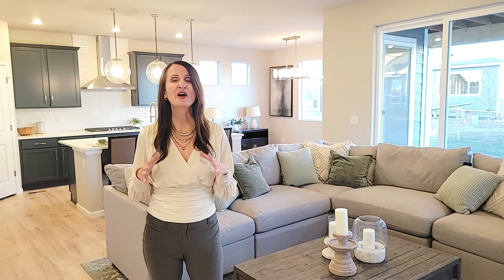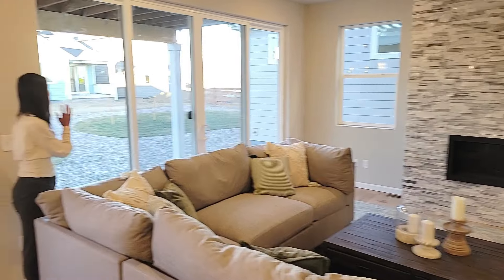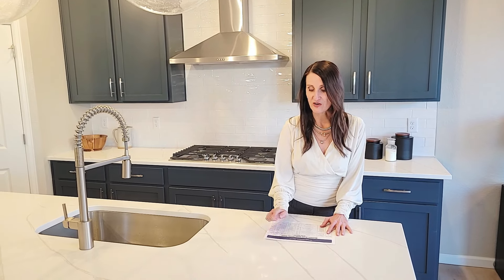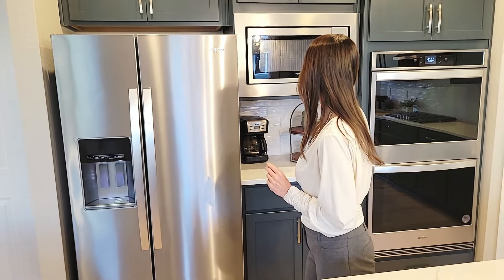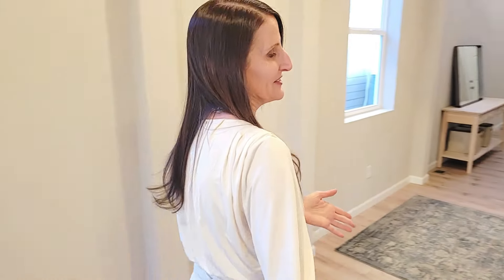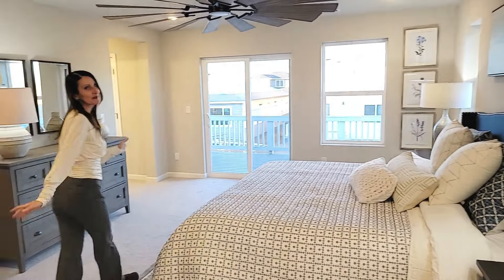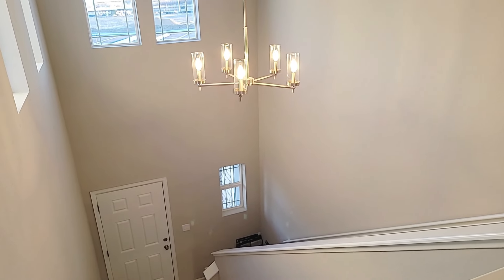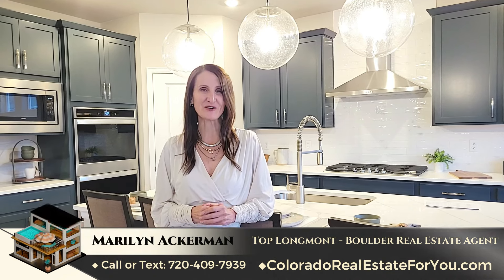New Homes For Sale Longmont CO Southwest - Near Boulder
If you are looking for new homes for sale or existing homes in the Greater Boulder Colorado and Longmont Colorado areas, let Marilyn Ackerman know what you are looking for and she will work to find you your next home.

Moving to the greater Boulder Colorado area and need more information? Download Marilyn Ackerman's free Greater Boulder Colorado Areas Relocation Guide here: